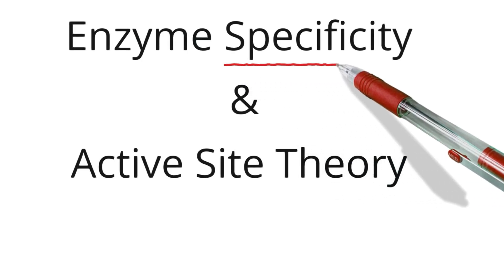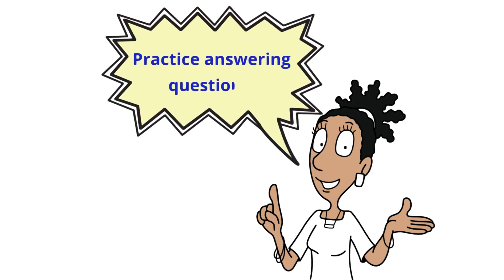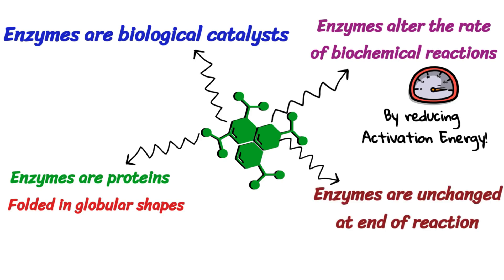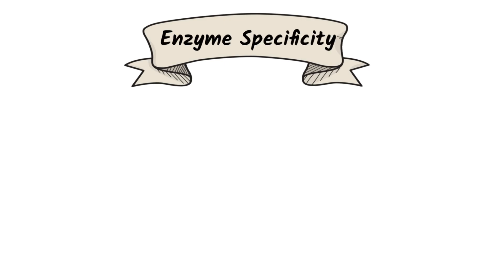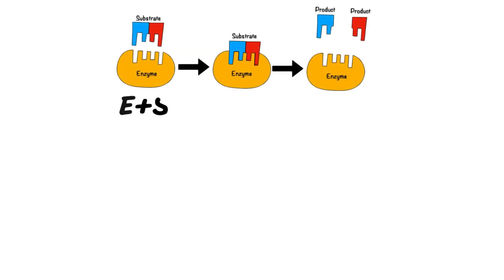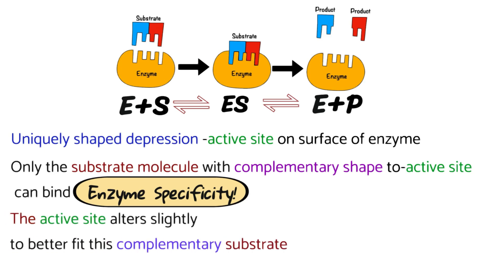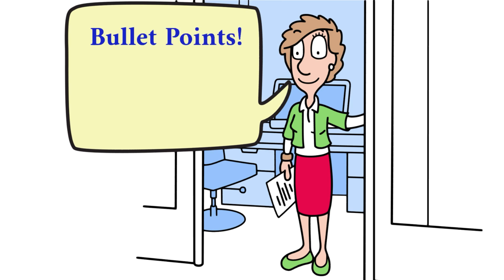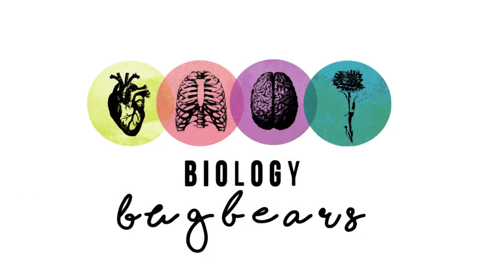Biology Bugbears -Enzyme Specificity and Active Site Theory-Leaving Cert Biology 2025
This @BiologyBugbears video is a short revision aid on how to tackle questions on enzyme specificity and active site theory. It aims to guide students on how to write revision notes and to practice answering in the required detail any leaving cert biology questions. Please always use your textbook and complete past exam papers checking official marking schemes.